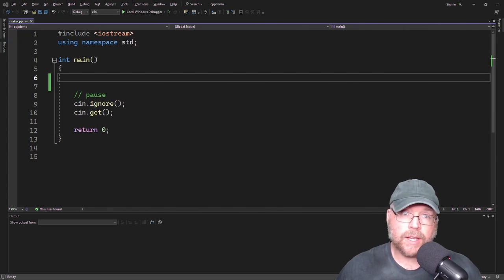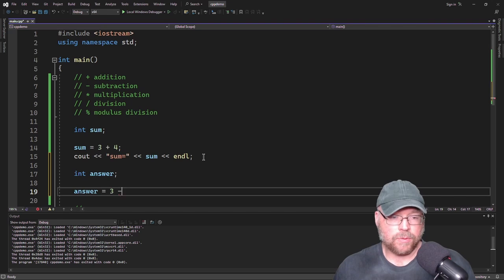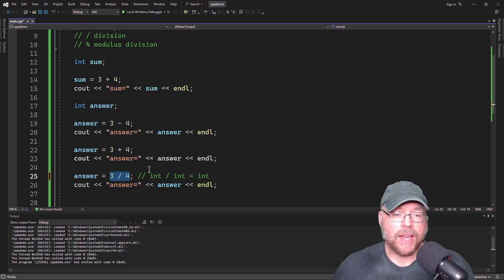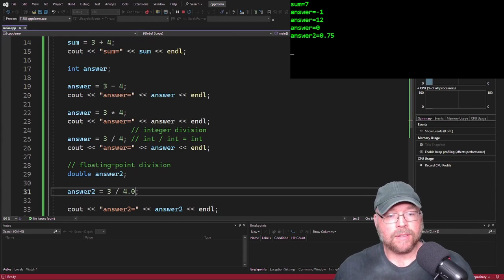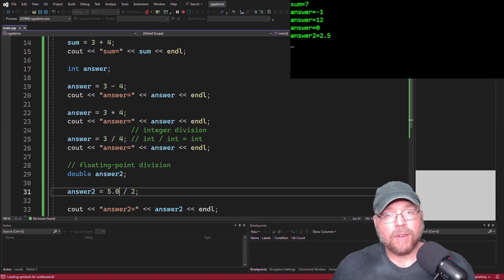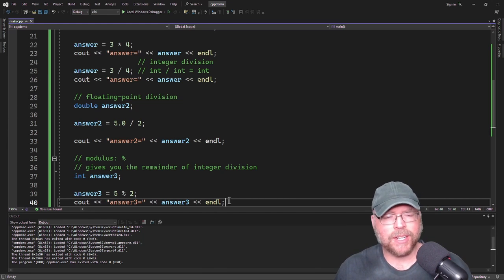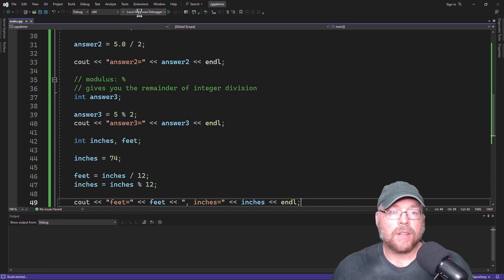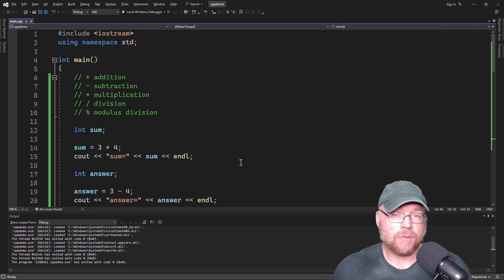C++ Arithmetic & Division: Integers & Floats | Tutorial [6]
In this comprehensive C++ tutorial, delve into the world of arithmetic operators and division. Learn how to perform basic mathematical operations like addition, subtraction, multiplication, and division with integers and floating-point numbers. Discover the nuances of integer division, where the remainder is discarded, and understand the precision of floating-point division. Whether you're a beginner seeking a solid foundation in C++ or an experienced programmer looking to brush up on fundamental concepts, this video has you covered. Unlock the power of arithmetic operations in C++ and gain a deeper understanding of how to manipulate numeric data efficiently. Join us now and level up your coding skills!

Bitcoin:  177wfkQwzXiC8o2whQMVpSyuWUs95krKYB